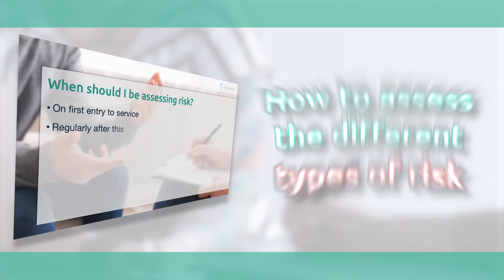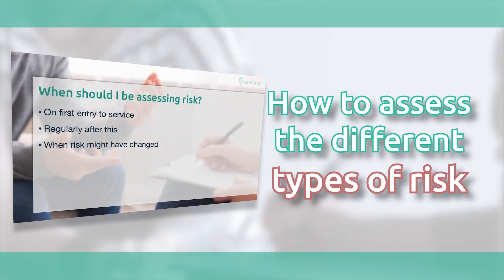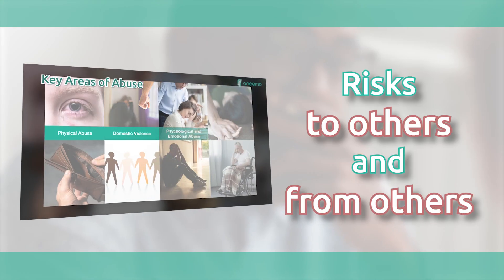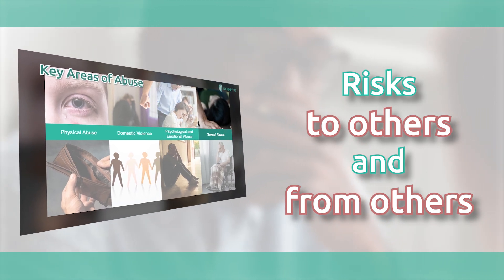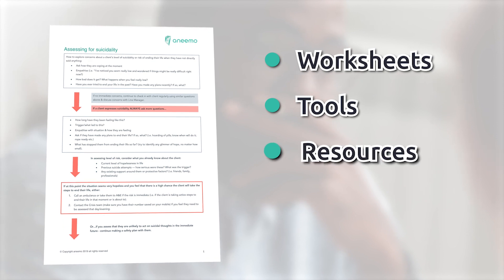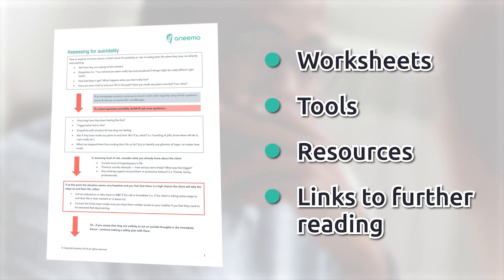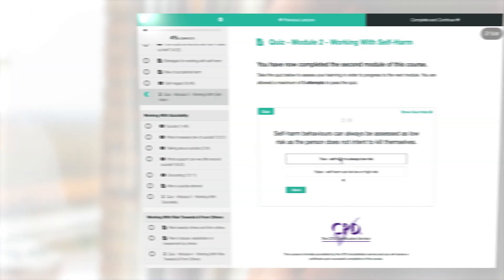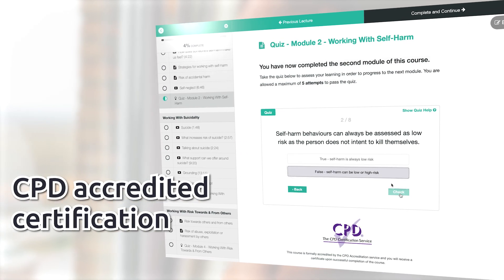Working Positively with Risk & Safety - Course Trailer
This course will support frontline staff to develop skills in working with those who pose a risk to themselves and/or others. Here you will learn how to understand, recognise, assess and work with different types of risk (including violence and suicidality); as well learning about how to work with deliberate self-harm and supporting the adoption of alternative self-soothing and emotion regulation strategies.

Full course length: Four modules, duration: 30 - 45 mins of study per module.

aneemo - health and social care learning made simple

Delivering top-class LMS training to enhance Voluntary, Health and Social Care staff and organisations in working with populations with complex needs.